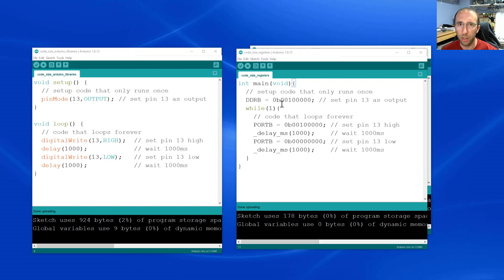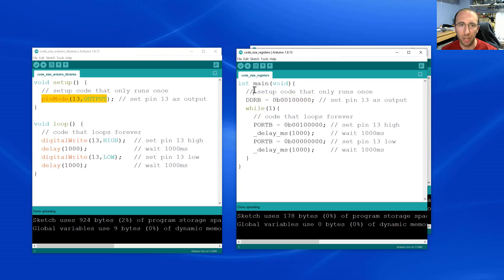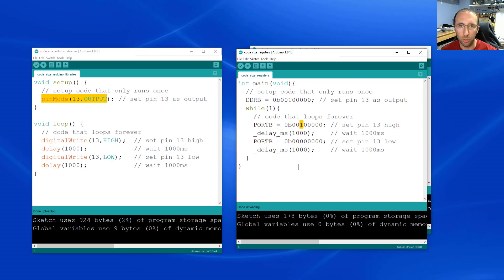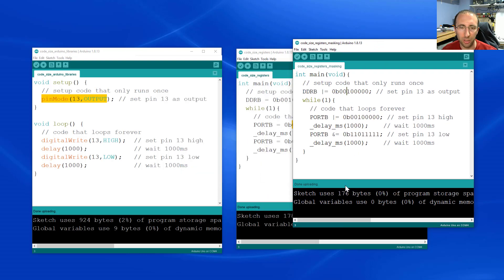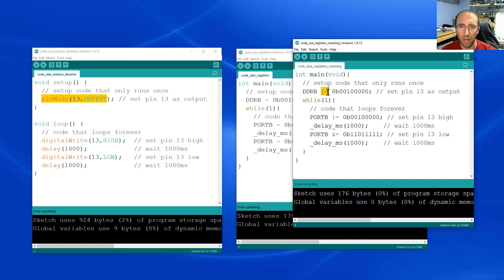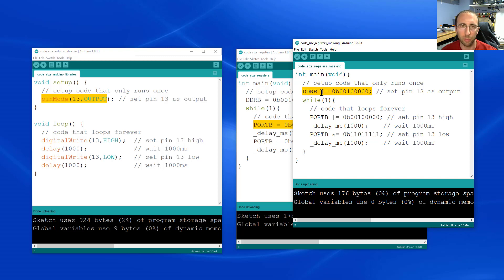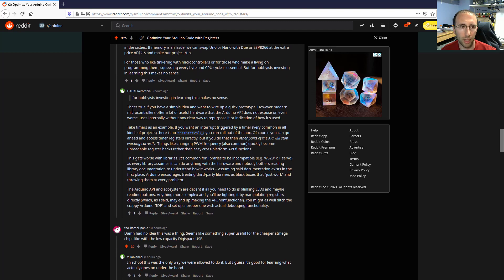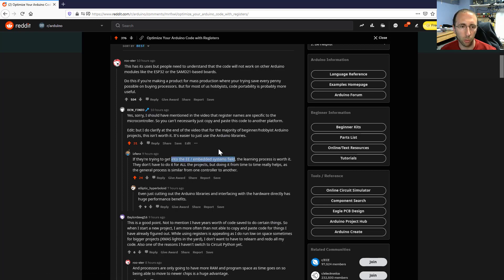Arduino and Registers: Don't Forget Masking!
This is a follow-up video about programming an Arduino by directly writing to registers instead of using commands like digitalWrite. Don't forget masking! Original video